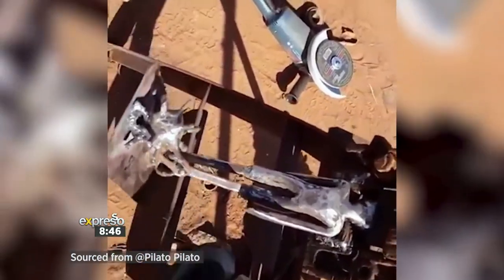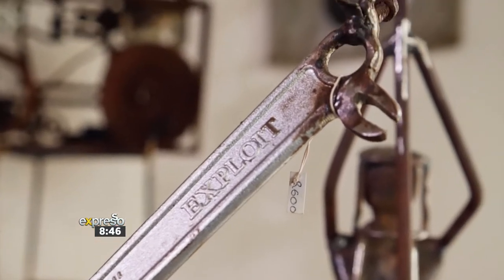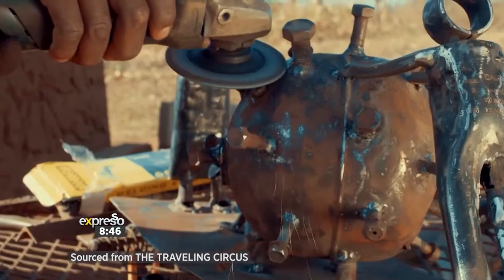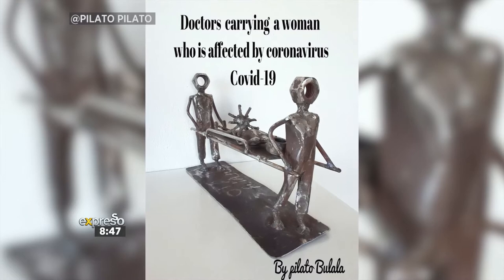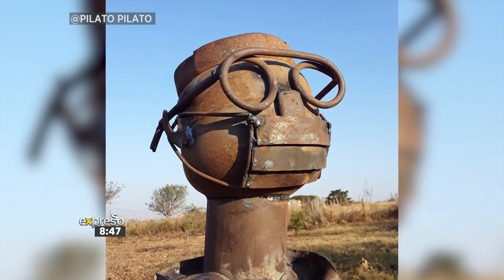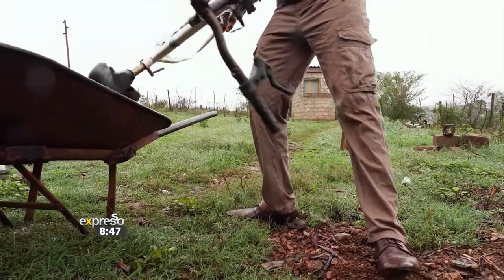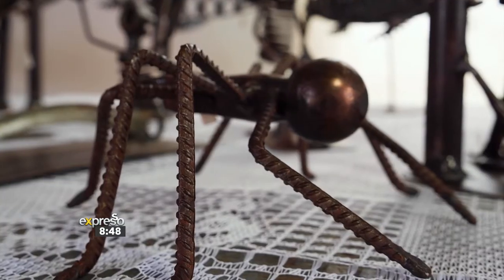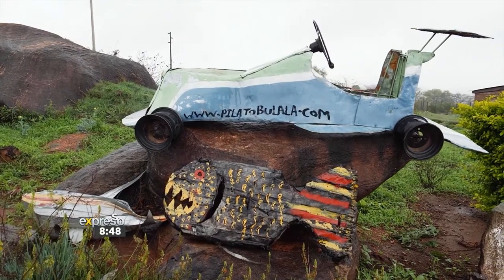Metal Artist, Pilato Bulala inspired by Pandemic for Artwork